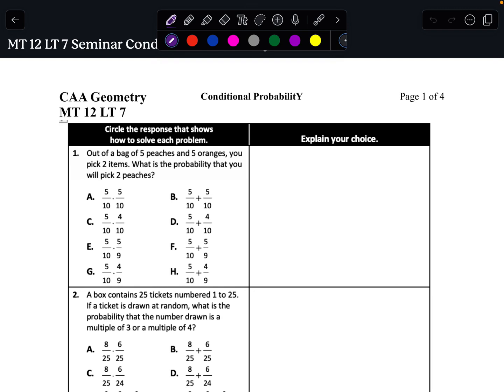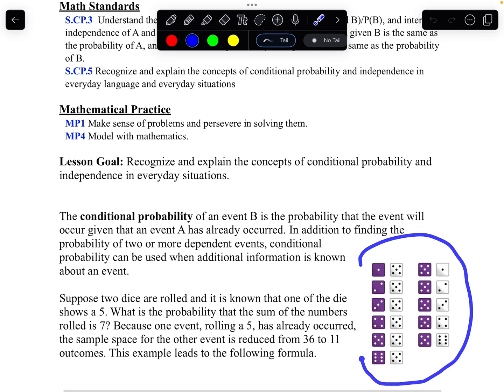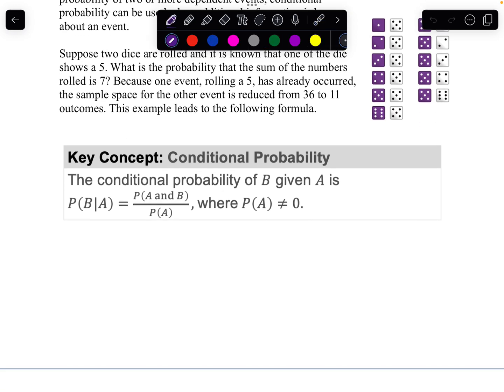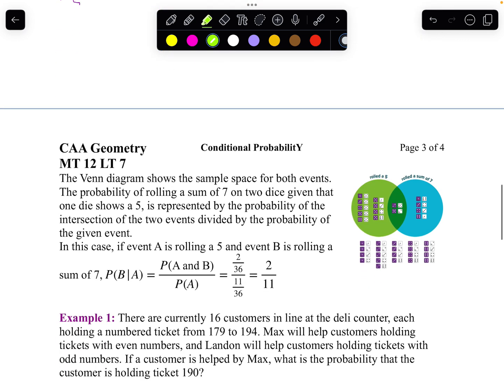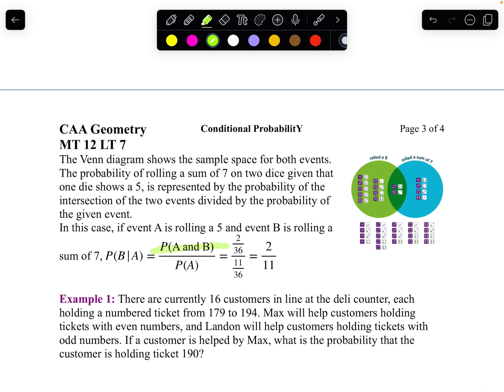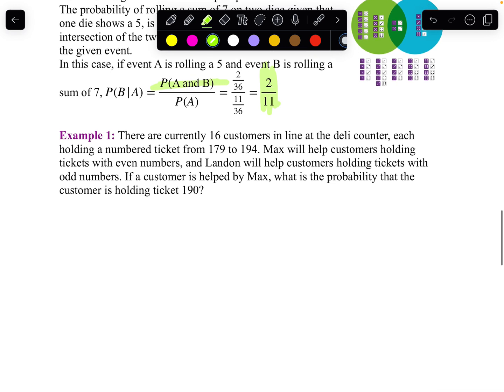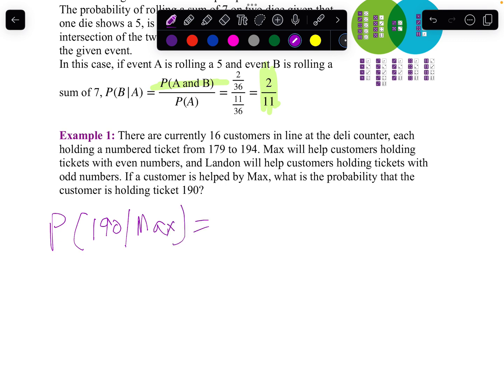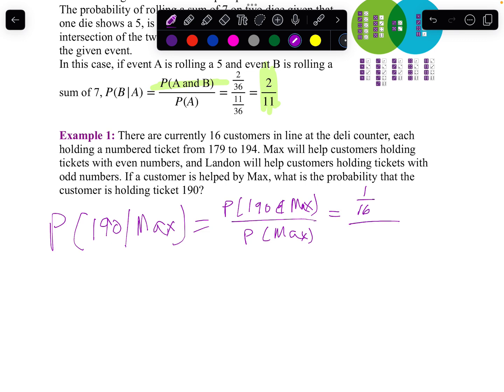MT 12 LT 7 Seminar Conditional Probablility